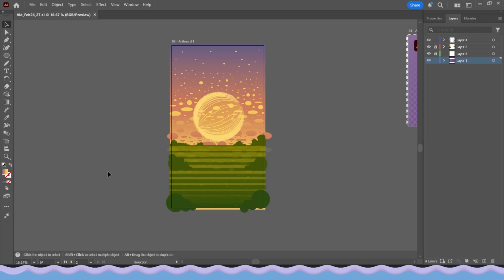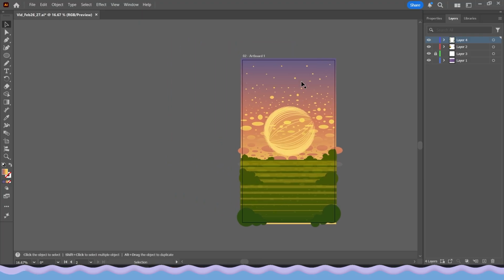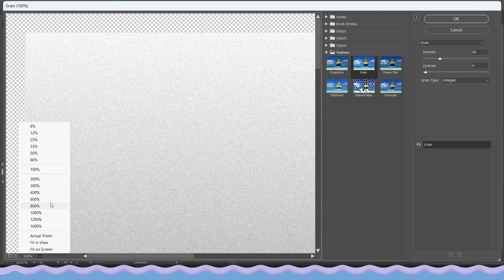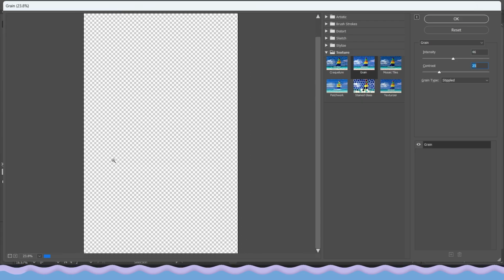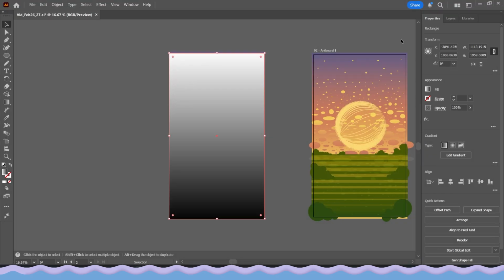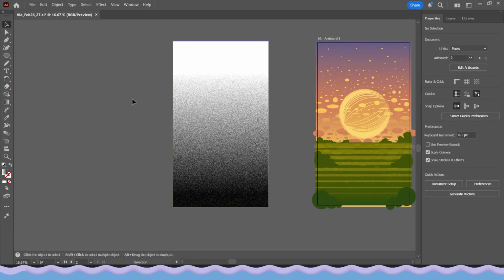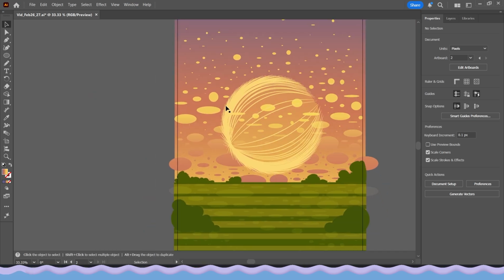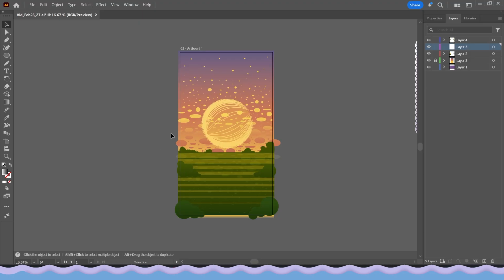Adobe Illustrator for Beginners: How to add Grain effect (noise)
In today's video, I wanna show you how to add grain effect to your illustrations and vectors in adobe illustrator.